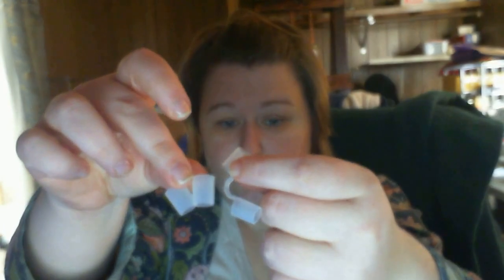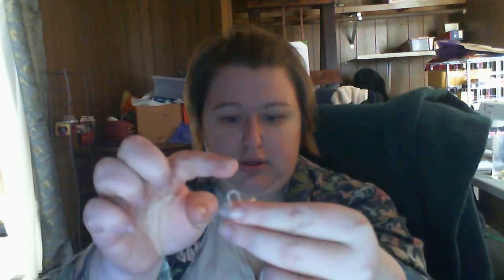Snore Care Set of 4 Review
My initial review of Snore Care.